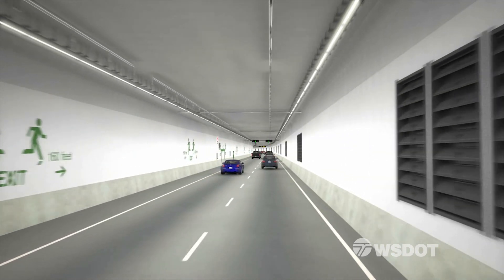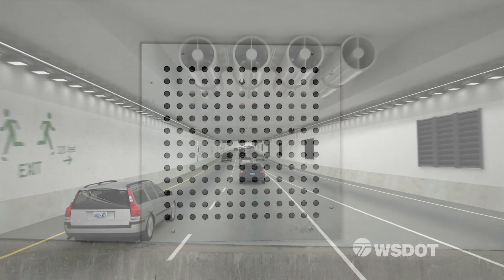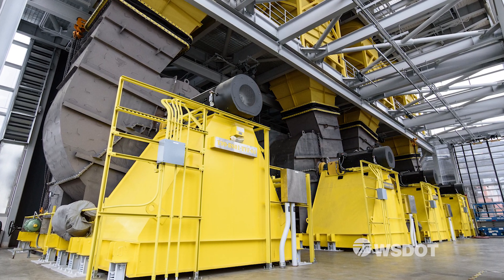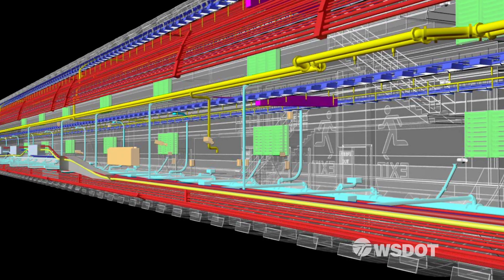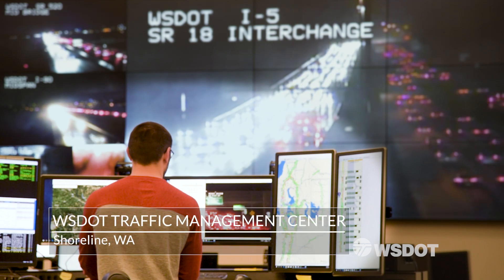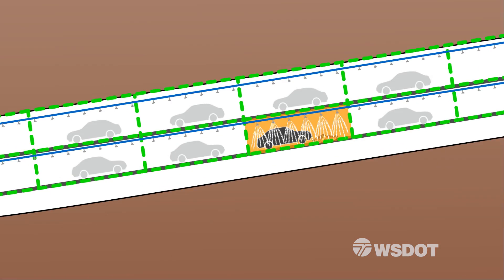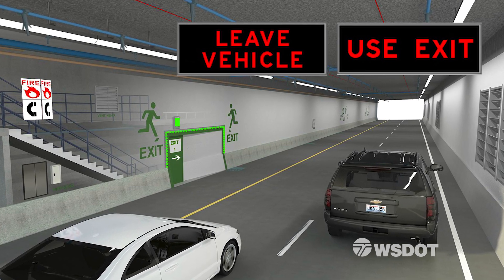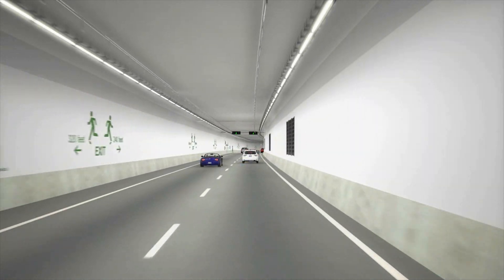One Smart Tunnel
When it’s finished, Seattle's new SR 99 tunnel will be one of the safest in the world. More than 300 cameras inside will monitor traffic and security. Automatic ventilation systems will keep air quality and visibility high. Fire suppression systems can automatically spot and activate in a targeted location of a fire. An AM/FM override communication system, loudspeakers inside the tunnel and more than 100 programmable traffic signs allow tunnel operators to communicate with travelers. This video explains how two of the many safety systems talk and listen to each other to create One Smart Tunnel.